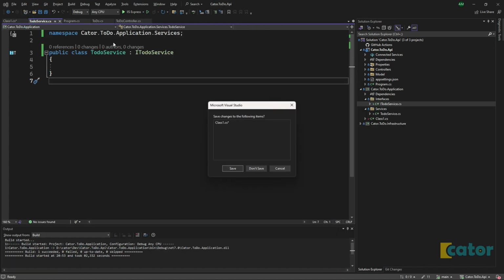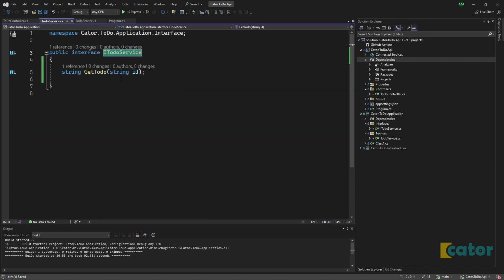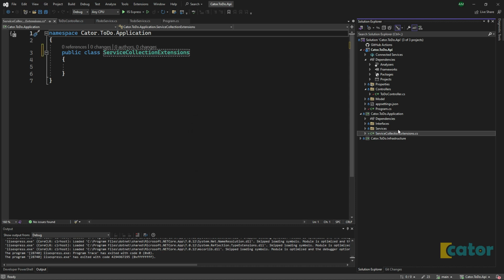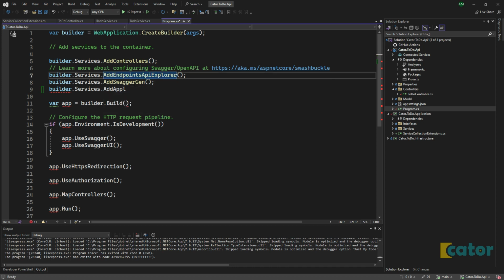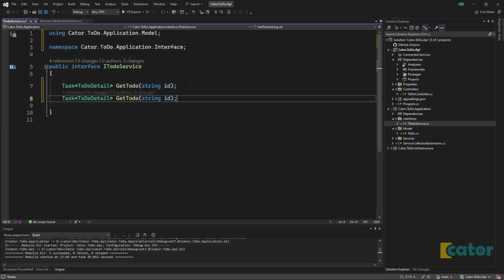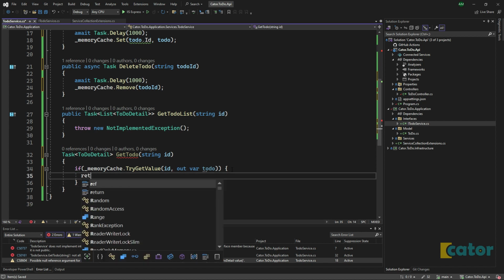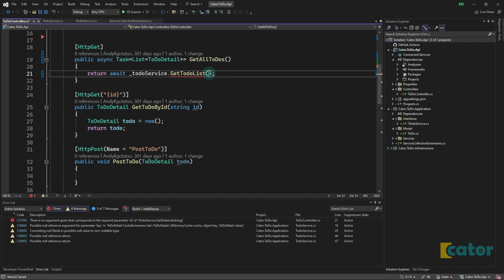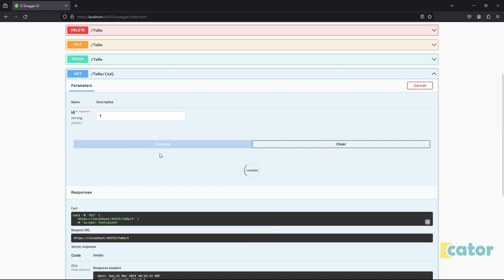C# Dependency Injection & MemCache | REST API | Part 4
👋 Welcome to our programming universe! In today's video, we're diving deep into the world of C# to explore the powerful concepts of Dependency Injection and MemCache. 🚀

🔍 **Dependency Injection** is a design pattern that allows us to achieve loose coupling and enhance the testability of our code. We'll unravel the mysteries of this pattern and show you how to implement it in your C# applications for more maintainable and scalable code.

💾 Alongside, we'll also take a closer look at **MemCache**, a technique that can significantly speed up your applications by storing frequently accessed data in memory. You'll learn how to leverage MemCache in C# to optimize performance and provide a seamless user experience.

Timestamp:

0:00 Intro to Dependency Injection explained
0:44 Intro to MemCache
1:03 Adding Interfaces and Classes in Application layer
2:25 Adding Methods to our service
3:35 Use ITodoService inside a controller
5:43 Register interface and class with AddSingleton()
7:28 Testing injected interface
9:25 ServiceCollection
15:12 Installing Memory Cache
17:42 Restructure our code layers
19:57 Implement interface and simulate data storage
30:25 Testing our DI and MemCache API